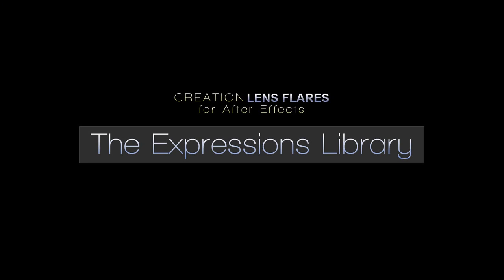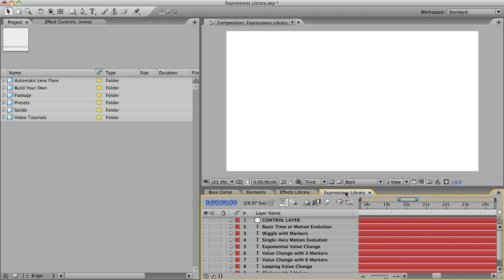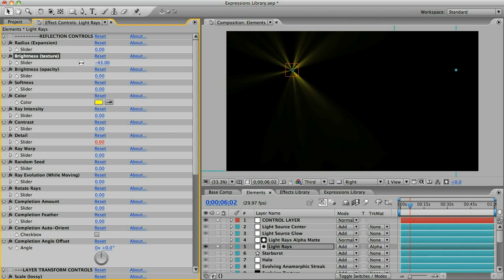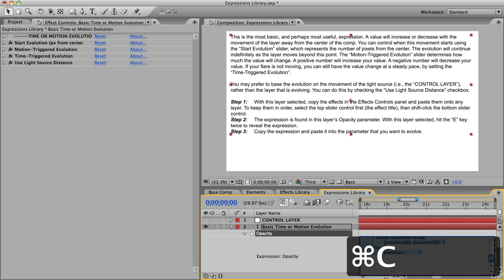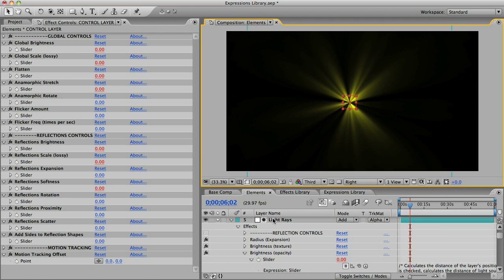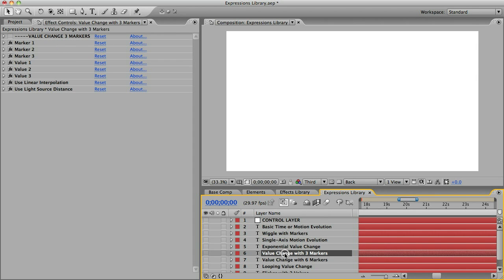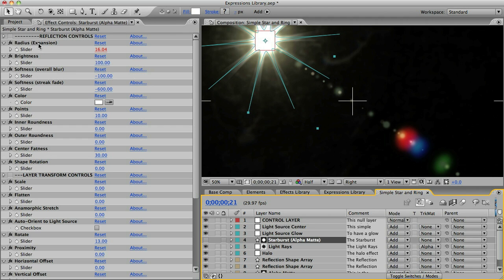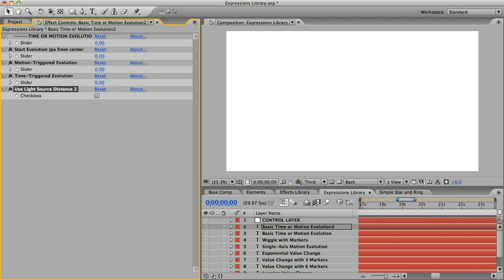CREATION LENS FLARES - Expressions Library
A look at the expressions library, which will let you "program" your lens flare.

Template Description:
This template allows you to create realistic, high-defenition lens flares and light effects, entirely in After Effects with no plugins. The lens flares can be animated and composited onto your footage, animations, or motion graphics. Included are 50 pre-designed lens flares. Or, create your own unique designs by copying and pasting lens flare ""elements"" into your comp. You have a tremendous amount of control over how each element looks and moves using the easy-to-use slider controls on each layer. This template comes with a host of features, such as light leaks, lens textures, the ability to create automatic anamorphic streaks on the brightest parts of your footage, an expressions library for adding motion-triggered programmability into every characteristic of the lens flare, an effects library to create a variety of different looks for your lens flare elements, high-def video tutorials so you can get the most out of all the features, and more. Compatible with version CS3 and later. No plug-ins required (except for the CC plugins included with CS3 and later versions). Music in preview not included.

For access to the entire collection of Creation Lens Flares video tutorials, visit the YouTube playlist